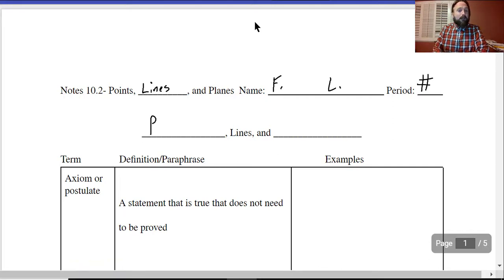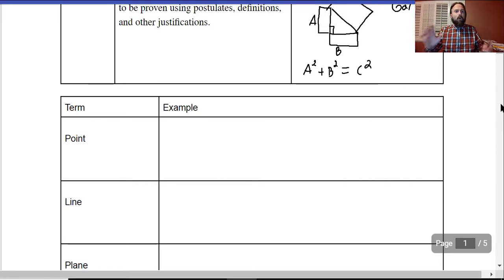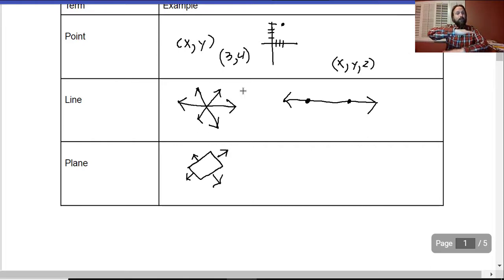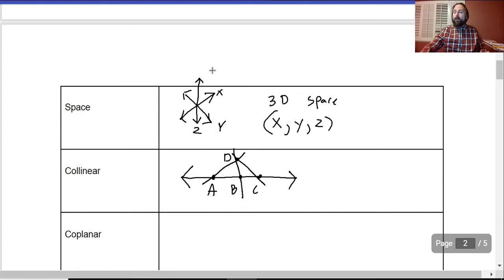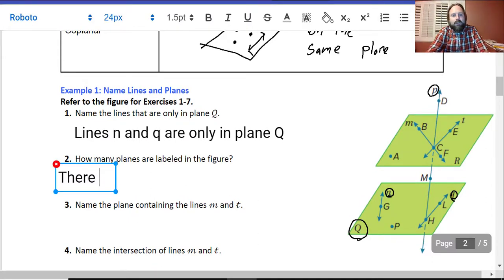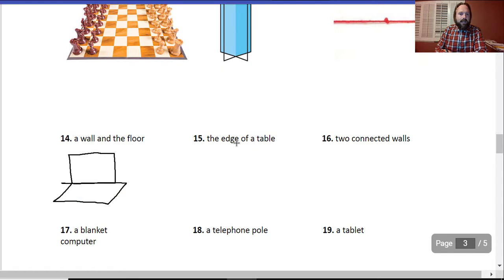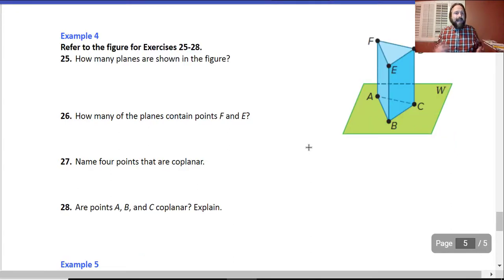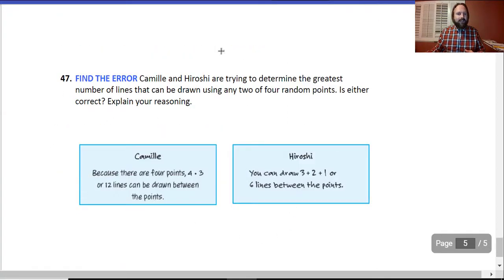10.2 Points, Lines, and Planes